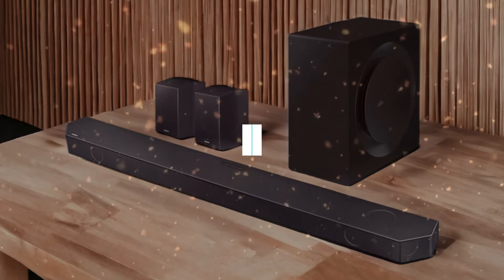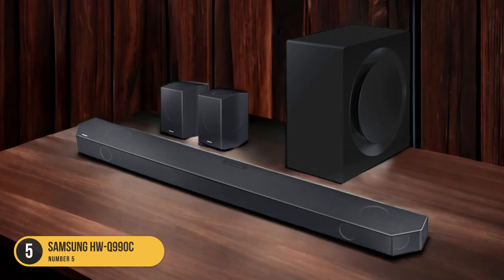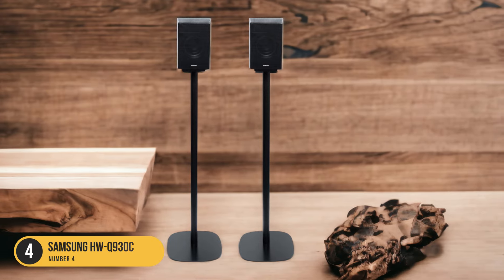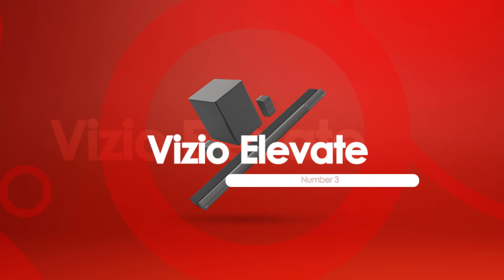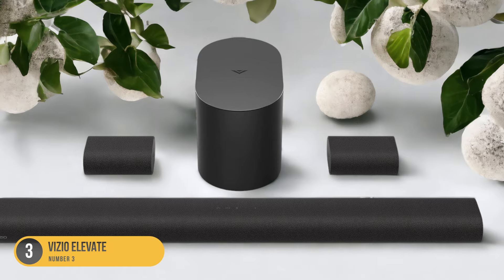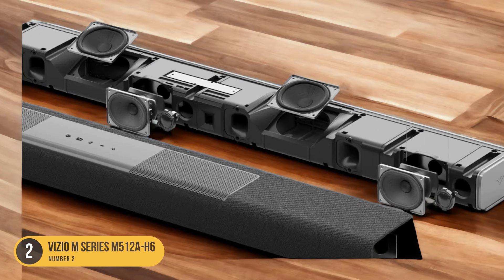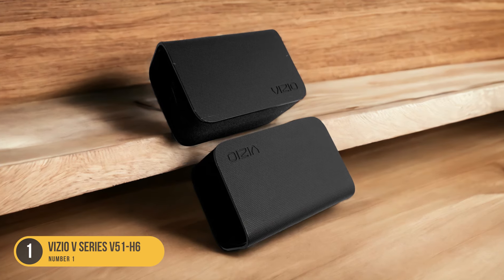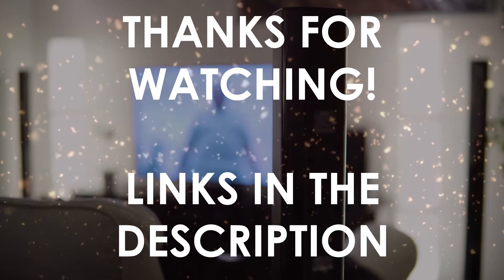Best Soundbar on the Market in 2024 - The Ultimate Audio Giants Reviewed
► Links To The Best Soundbar on the Market we listed in this video:

► 5. Samsung HW-Q990C
► 4. Samsung HW-Q930C
► 3. Vizio Elevate
► 2. Vizio M Series M512a-H6
► 1. Vizio V Series V51-H6

 Today, we reviewed the 5 Best Soundbar on the Market you can buy in 2024. We prepared this list based on various tests, user reviews and real life experiences. We tried to prepare a list that is suitable for budget conscious buyers that are looking for affordability and reliability at the same time. At the same time, we included some premium picks for those looking to get a high-end experience.